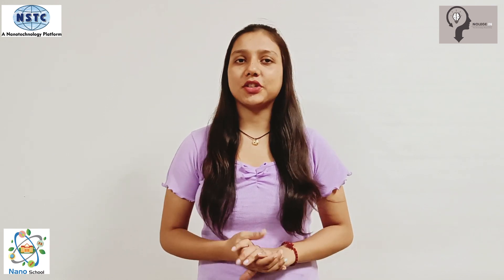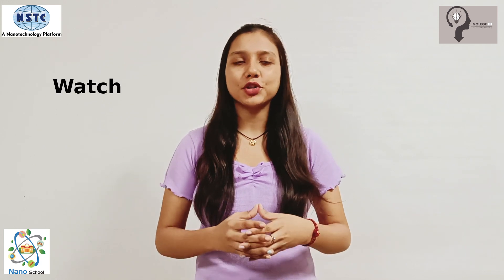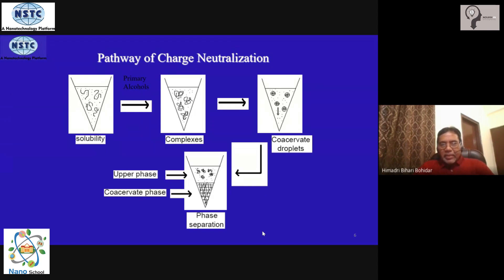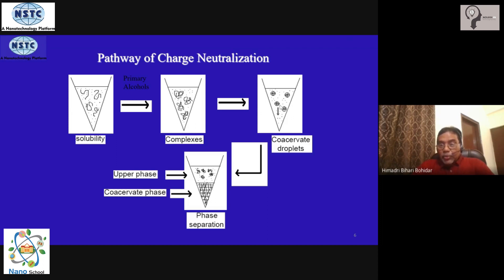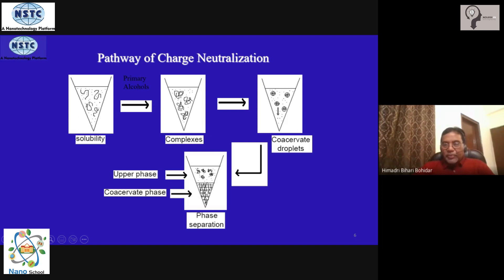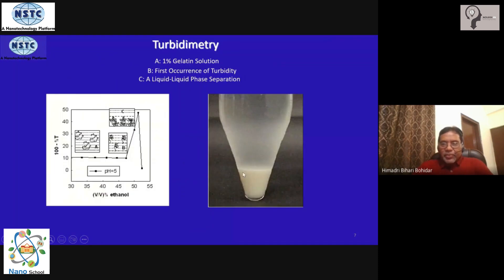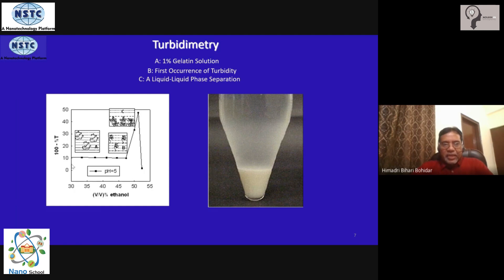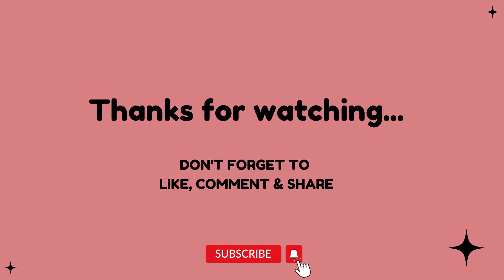How do two molecules come together || Nanotechnology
This video is about the explanation of How do two molecules come together.

KEEP SUPPORTING!
KEEP LOVING!